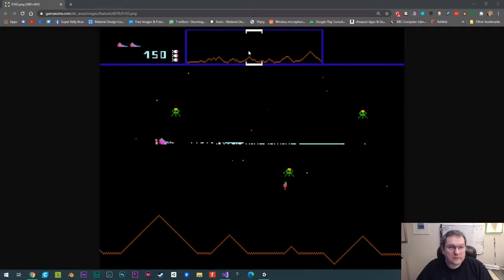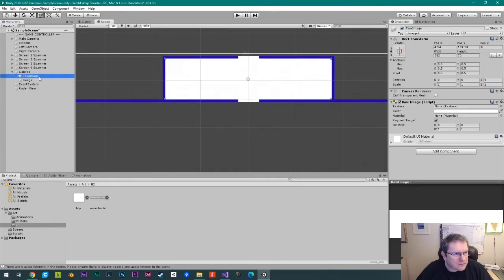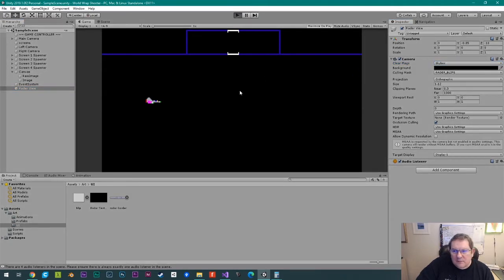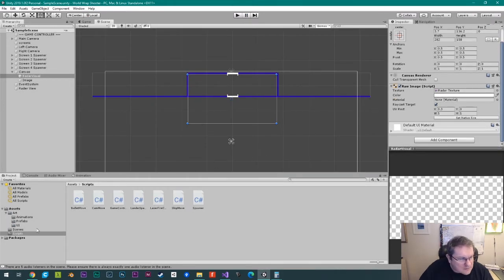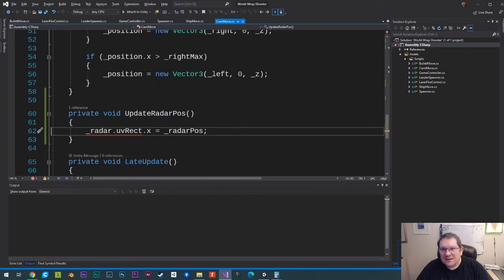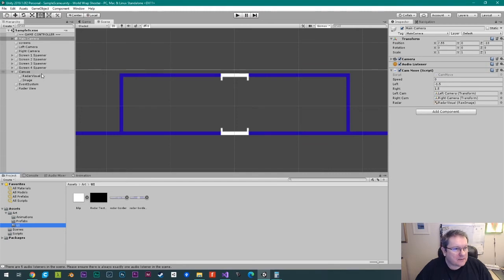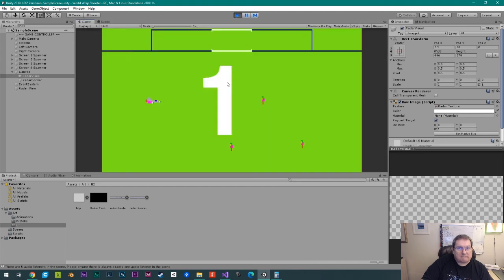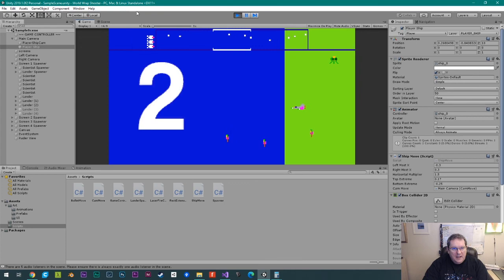Making a Radar - Defender Unity Remake - Retro Remake of William's Defender (2020)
William's Defender in Unity
In this video we create the mini-map / radar at the top of the Defender screen. We use an extra camera and a render texture to get the blips to display in the radar.

Repository
The completed source code is available after each video through the releases tab For example, to get the resources used in the project you can be download them

My Book!